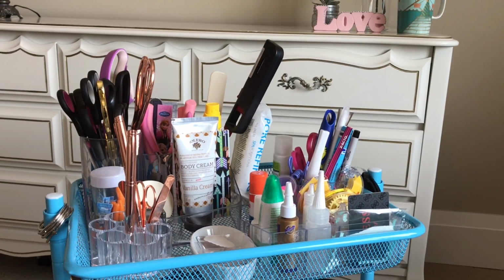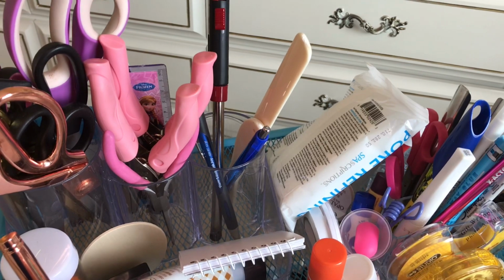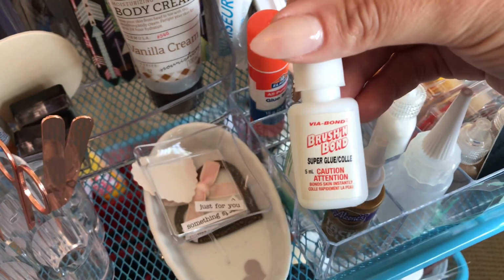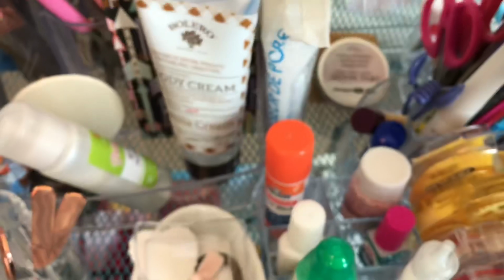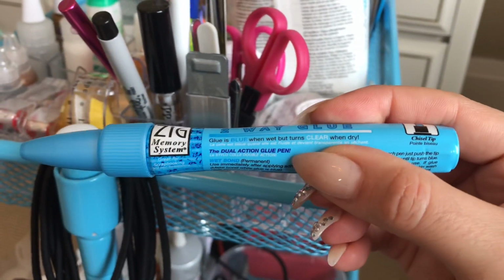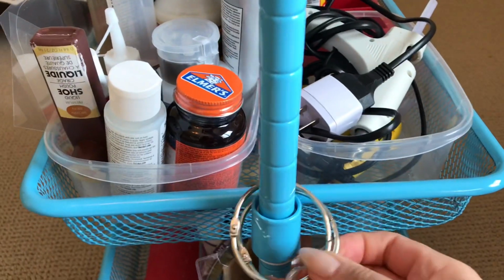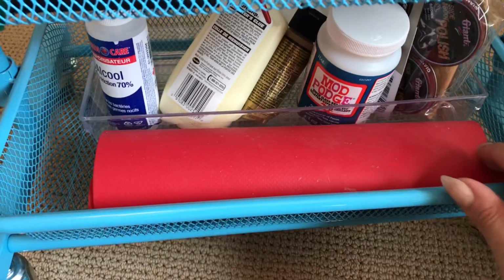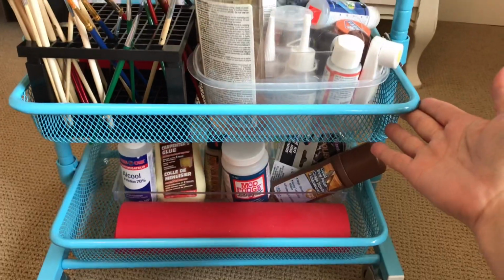What's on my Craft Cart TAG | Let’s have some fun!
Hello everyone,

I thought it would be fun to create a tag and share WHAT’S ON MY CRAFT CART and TAG others to share as well.  I hope you enjoy seeing what I have sitting next to my craft table at all times.  Have fun creating your video and tagging others along the way.

Vanessa

Cambridge, Ontario
N3C 0E6

ITEMS FOUND ON MY CART!

I love using TomBow Multi Liquid Glue for adhering embellishments to the Pocket Letter plastic sleeve

Wink of Stella Glitter Brush

Metal Bead Scoop and Teezer scoop

Don't forget to go through ebates first before purchasing from Amazon for additional savings!!